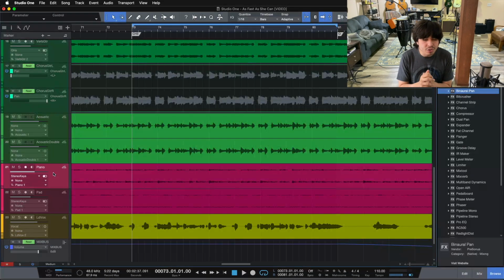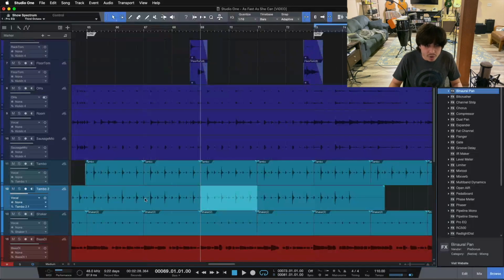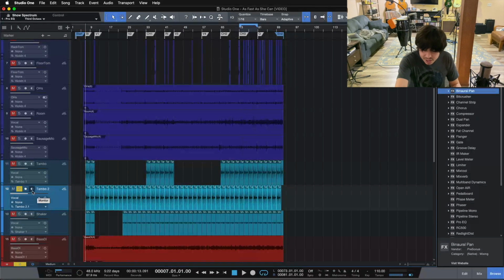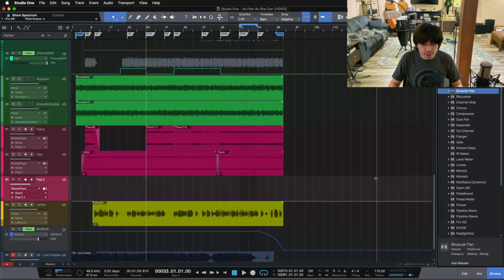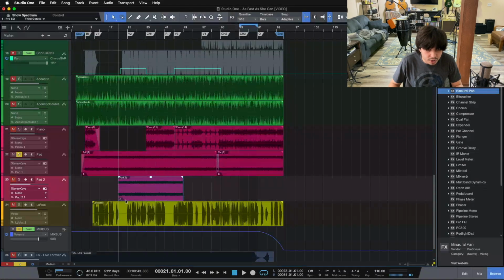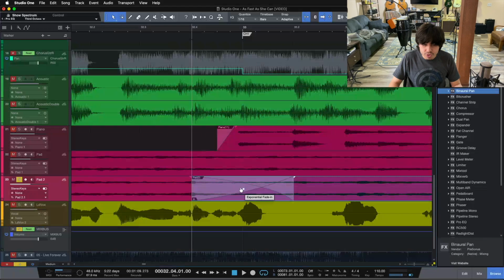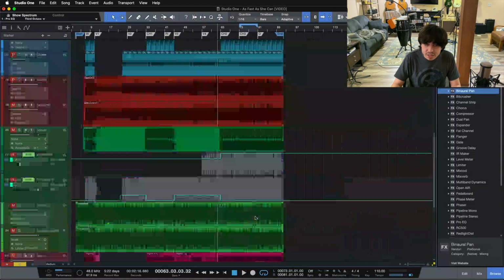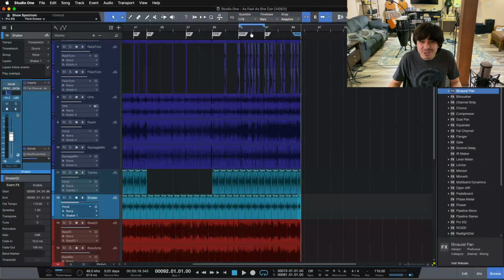How To Create Loops & Use Them In Your Productions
In today's video I show you how to create and use loops in your productions. You will discover:

- My favorite production trick to get a tambourine in a song
- How to create a loop for a track from keyboards or percussion
- How to pull in pads and fit them to your production